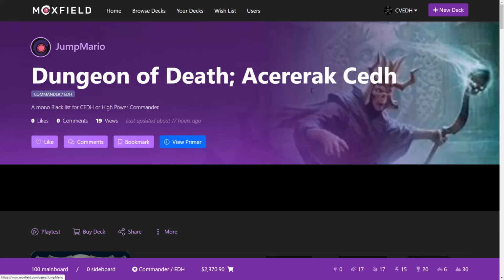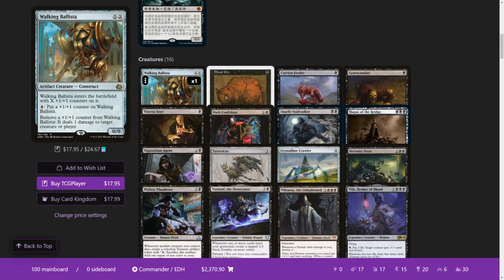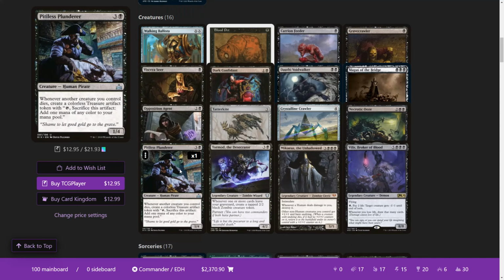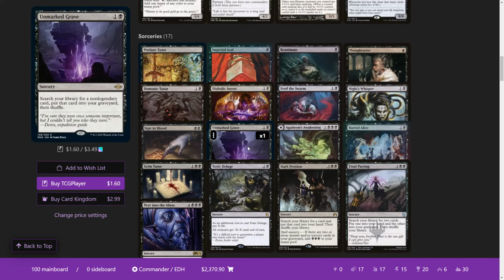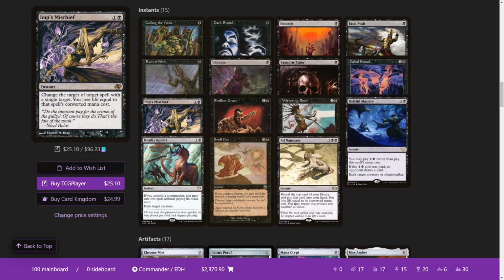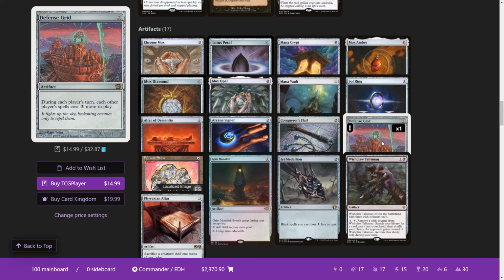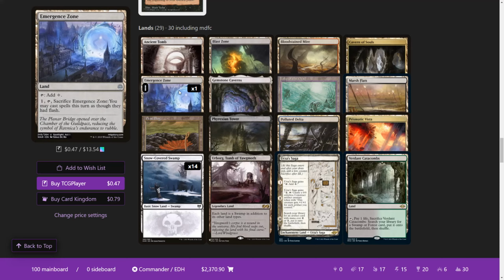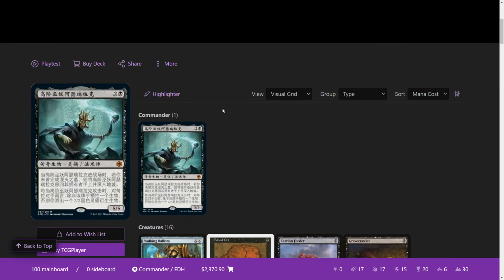Acererak the Archlich CEDH Deck Tech